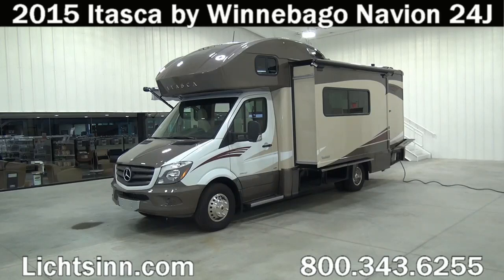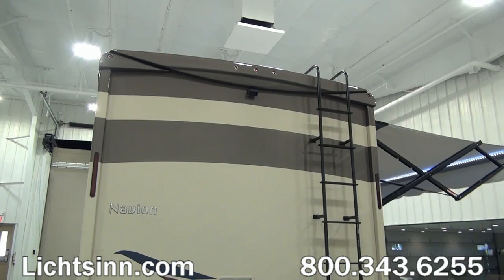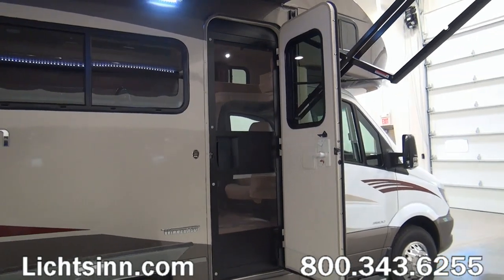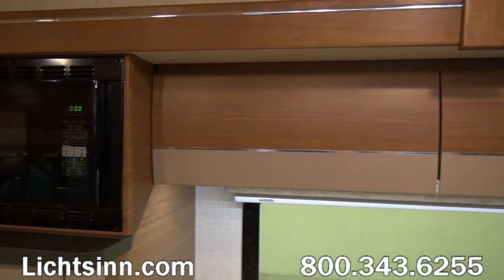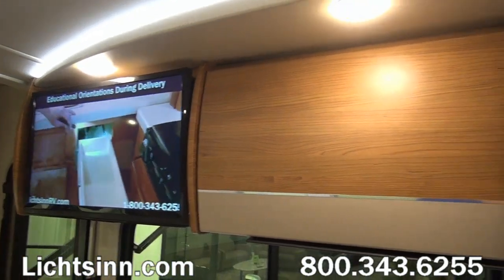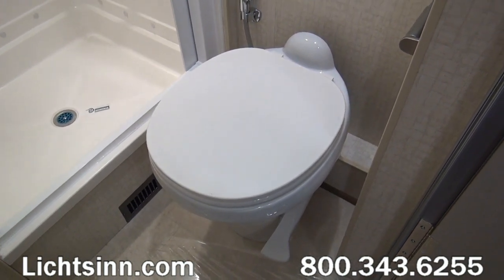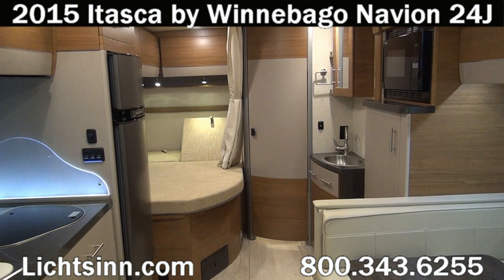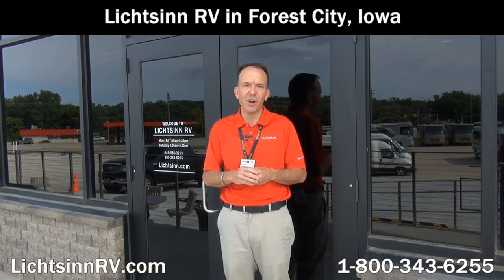Lichtsinn.com - New 2015 Itasca Navion 24J Motor Home Class C - Diesel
Redesigned and better than ever, our popular Winnebago View and Itasca by Winnebago Navion 24J, from Lichtsinn RV, now incorporate some great enhancements and redesign options, all with a nominal price increase versus 2014.

Take luxury living on the road with the Winnebago View and Itasca, and experience the performance, towing power, and fuel economy of the reputable Mercedes Benz Sprinter chassis. With its new redesign, the View and Navion 24J even offer a permanent rear bed, now lengthened to a true 80 inch length.

The 2015 Winnebago View and Itasca Navion 24J from Lichtsinn RV now include the follow enhancements and redesign:
1. The 24J has been lengthened in line with the rest of the View and Navion lineup, and 25 feet, 5 inches.
2. This added length now provides for a true 80 inch rear bed that elevates at the headboard for reading and foot of the bed lifts up in the front to access every square inch of storage
3. This added length also provides for an even larger inline galley
4. The traditional dinette has been transitioned to a large U shaped dinette, with interior storage underneath
5. This large U shaped dinette now includes ottomans that flip up from each of the forward and rear facing benches, all while conveniently converting into a 45 x 82 inch sleeping surface
6. A 53 percent increase in glass, especially surrounding the views of your patio area
7. A 35 percent increase in interior storage
8. A large 28 inch LED TV
9. Larger bath sink
10. A double door European styled refrigerator and freezer
11. A large wardrobe closet in the main slide
12. Redesigned automotive styling in the front cab area
13. Positive latching European designed Tecnoform Aosta Cherry cabinetry with canvas wrapped areas near the pulls
14. Large 18 inch vinyl tile inspired flooring
15. Redesigned front cap
16. LED ceiling lights that can reduce energy consumption by 70 percent to extend battery life when dry or hotel camping
17. The CumminsOnan 3,600 watt generator has now been made standard
18. Water purification has now been made standard
19. The former interior upgrade package has now been made standard
20. The instrument panel applique package has now been made standard
21. A Primera dinette upgrade is now standard
22. The 1,000 watt inverter is now standard, and is wired to the rear bedroom for convenient use with cell phone chargers, alarm clocks, and CPAP or BPAP machines
23. Exterior speakers have been made standard
24. All while maintaining best of class cargo carrying capacity at approximately 1,300 lbs

Includes the following factory installed options:
1. The Infotainment Center with Rand McNally RV GPS has it all: touch screen color monitor with split screen function, Rand McNally RV GPS safe & easy routing, amenities and tools, trips and content, turn by turn voice guidance, CD DVD player, SiriusXM satellite radio, compass, outside temperature, iPod, iPhone, audio integration, Bluetooth hands free calling, and so much more.
2. Skylight and roof vent with a powered lift, sliding screen, and sliding pleated shade
3. Upgraded AC with integrated heat pump
4. The bedroom now includes a 22 inch TV
5. Cab seat cushions, to provide a taller, more residential sitting position
6. Heated drainage
7. Front cap with overhead bed